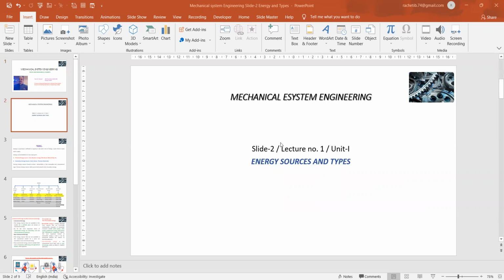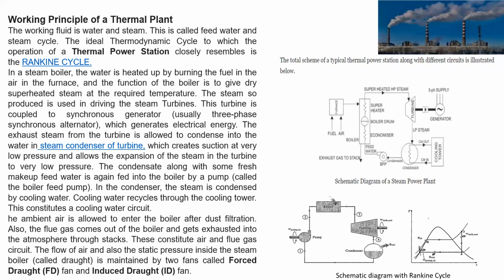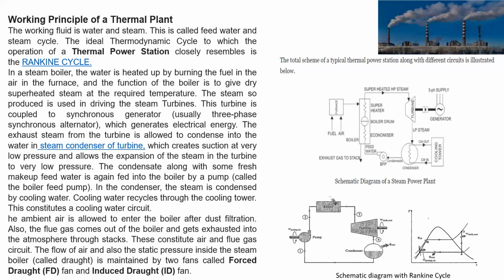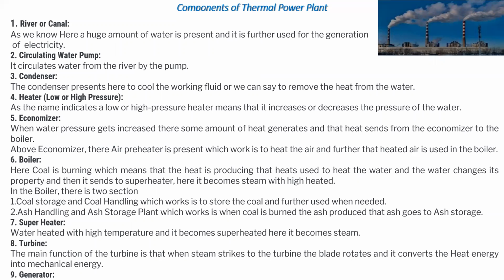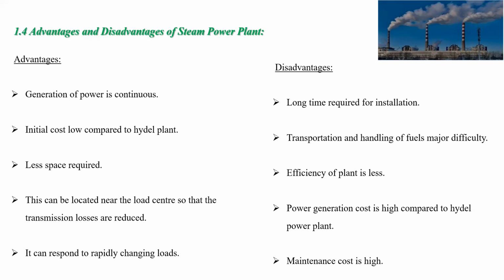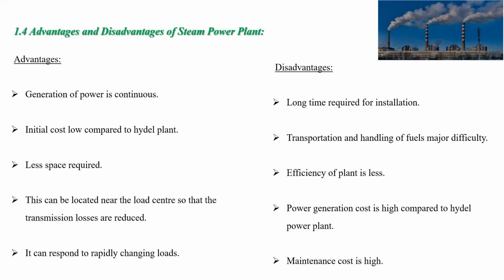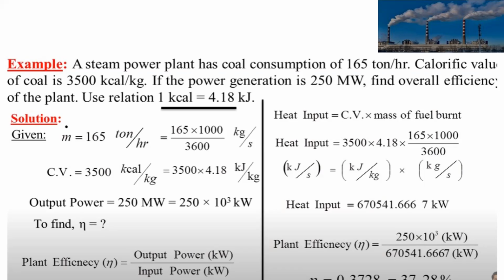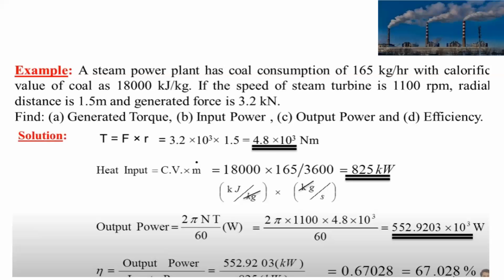1.2 Video for FE students on SME subject_ Steam Power Plant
Links to get PPTs of videos for Subject Systems in Mechanical Engineering for FE students please refer following links and then provide your valuable reviews. Thank you.

Subject: Mechanical Systems of Engineering / Systems in Mechanical Engineering / Basics of Mechanical Engineering / Elements of Mechanical Engineering / Basics of Thermodynamics etc. Video is of First unit on Energy sources and types You can also watch additional Videos of other topics of unit-I ( Total 6 Videos)
Myself B.S. Racheti ME (Mech), MBA (HR), Energy Auditor (BEE). I am having industrial experience of 31 years and 4 years of teaching experience in reputed Engineering colleges of SPPU, Pune. I have also trained number of Junior Engineers, Technicians in Thermal Power plant. I am having hobby / passion of teaching mechanical subjects particularly Basic mechanical engineering, Thermodynamics, Power plant Engineering, Energy Engineering etc.